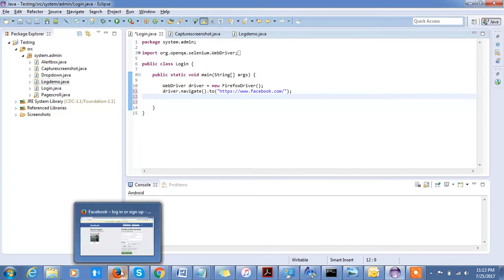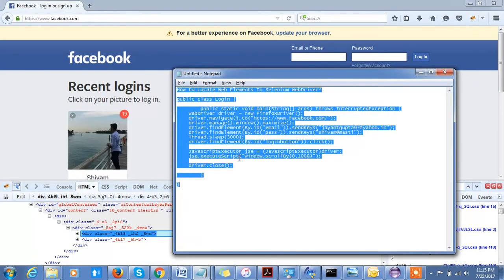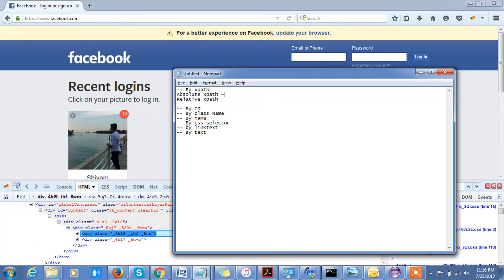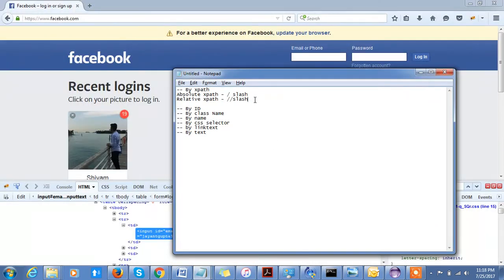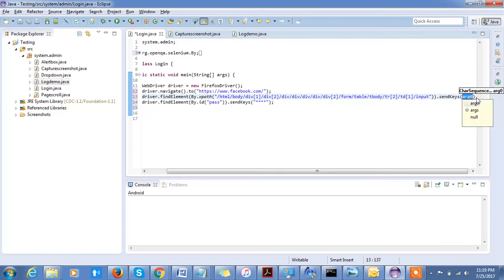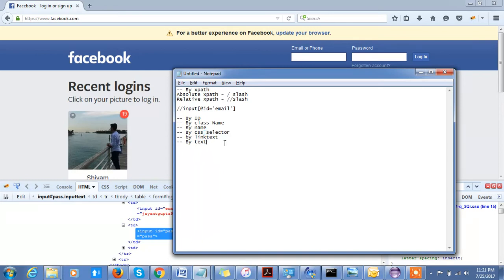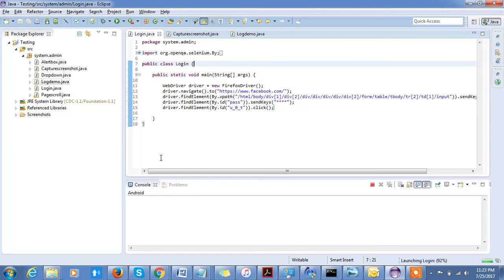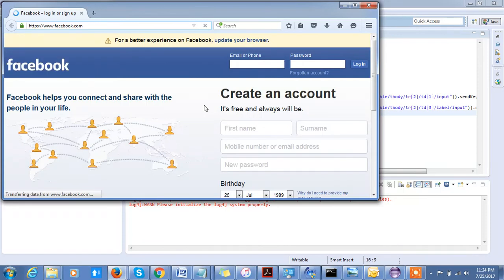How to Locate Web Elements In Selenium WebDriver?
Check out this tutorial and find out more are codeAlumni.

Search For:
- Locate Web Elements In Selenium WebDriver
- list webelement in selenium webdriver example
- selenium find element by xpath
- findelements in selenium webdriver
- selenium find element by css selector
- selenium find element by xpath java
- what is webelement in selenium
- webelement selenium example